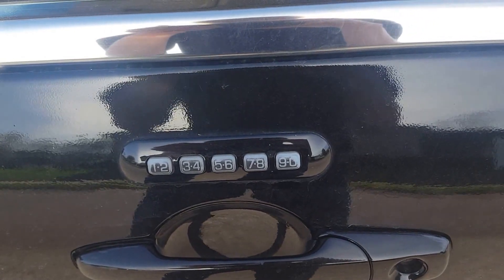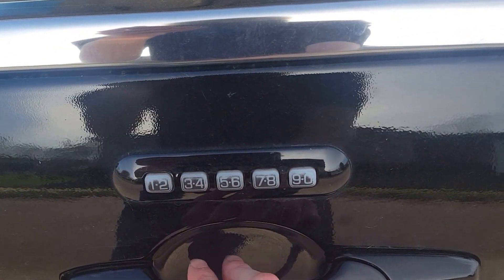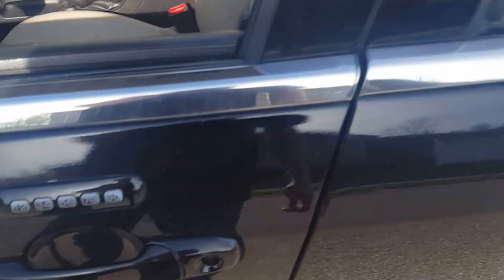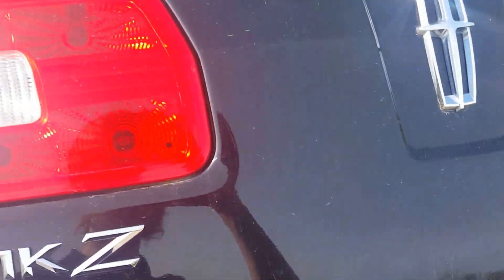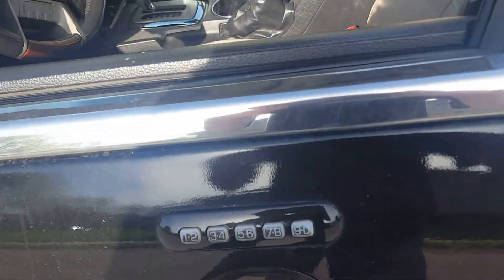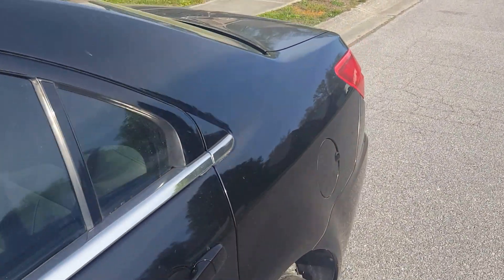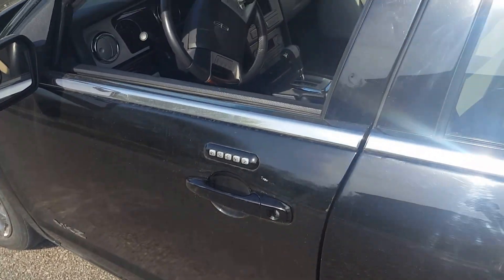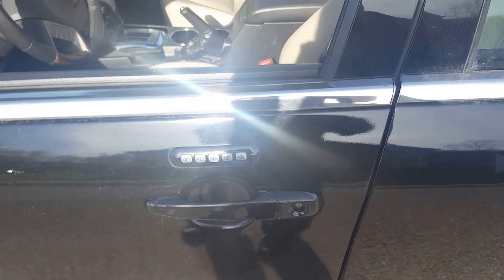How to open your tunk on a lincoln mkz zephyr using your keyless entry code